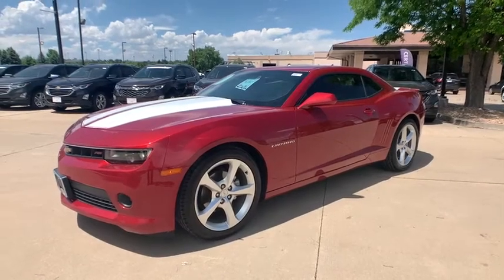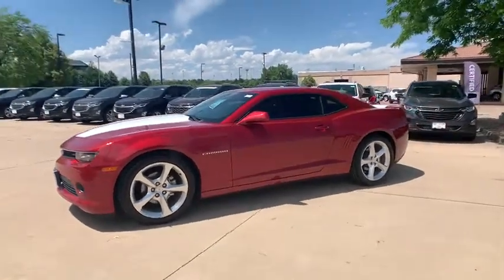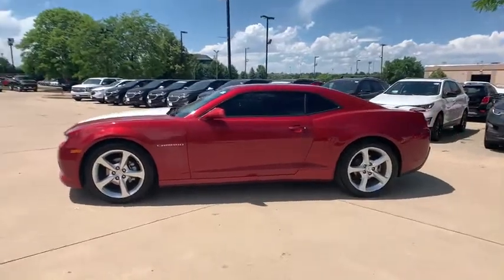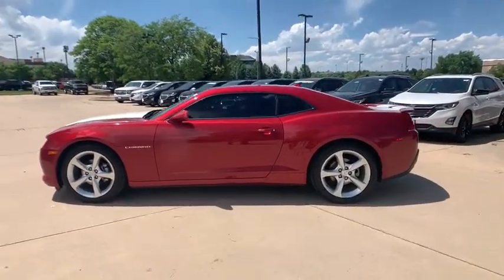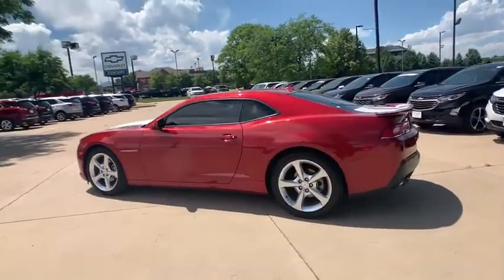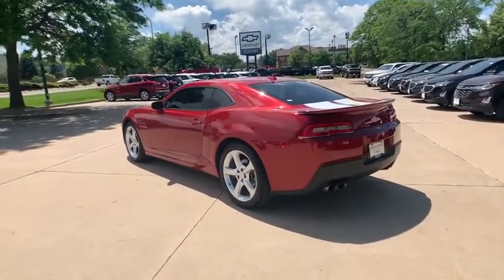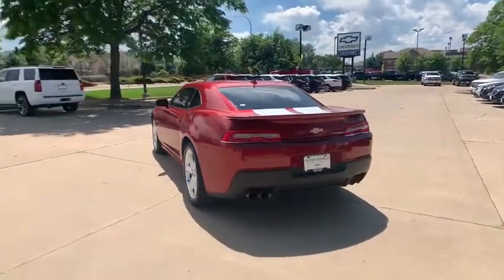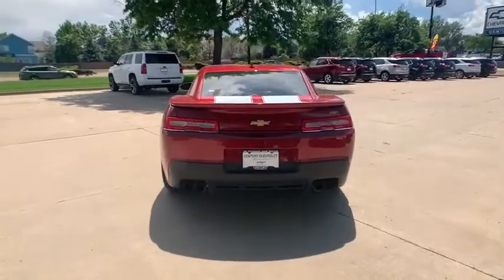2015 Chevrolet Camaro Broomfield, Arvada, Thornton, Boulder, Longmont, Ft. Collins, CO B200274A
Red Rock Metallic Used 2015 Chevrolet Camaro available in Broomfield, Colorado at Century 1 Chevrolet. Servicing the Arvada, Thornton, Boulder, Longmont, Ft. Collins, CO area.

Local home Delivery - Shop online, buy online, touch free driveway delivery Test Drive at home - 24 hour test drive delivered to your driveway; no obligation to buy Virtual Tour of vehicle  use what you already have Trade values  sight unseen Instant Cash Offer trade value.brRecent Arrival!brbrbrClean CARFAX.brbrbr2015 Chevrolet Camaro 1LT red rock metallic 3.6L V6 DGI DOHC VVT RWD 6-Speed Automatic with TapShift